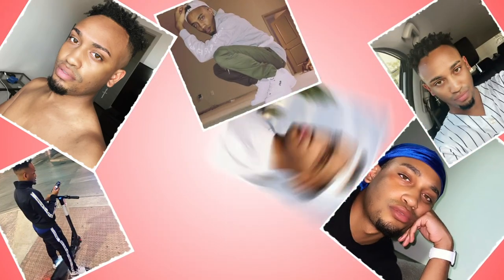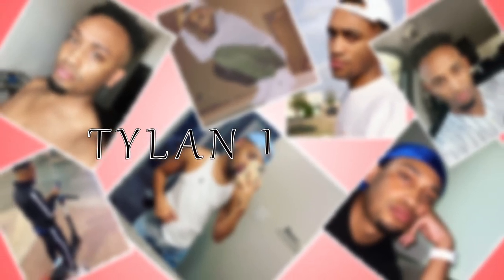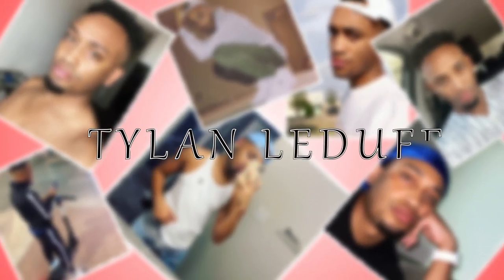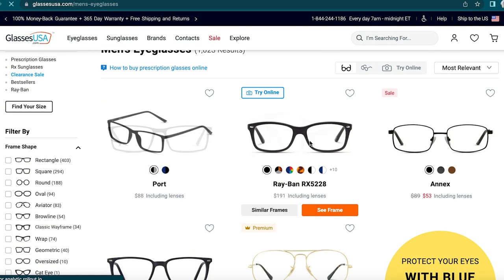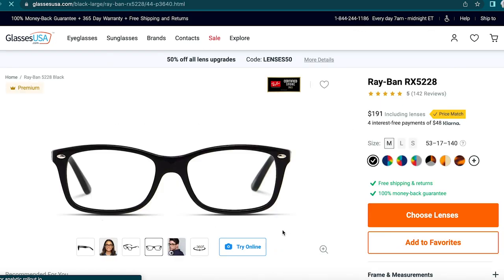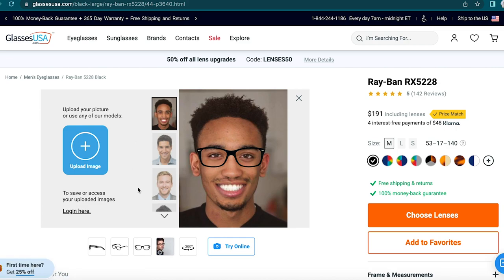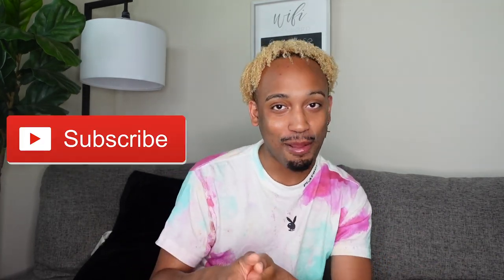Storytime | Caught My Boyfriend Cheating On Me In The CLUB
Y'all I caught my boyfriend cheating on me at the club! You will not believe this story time.